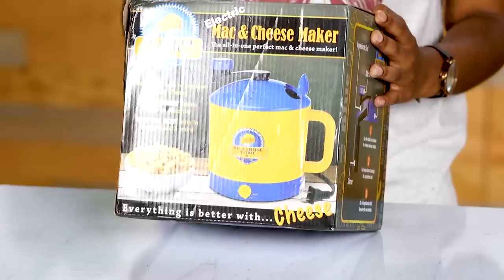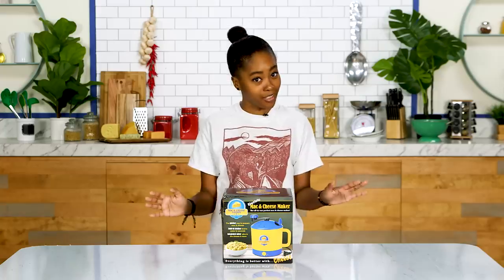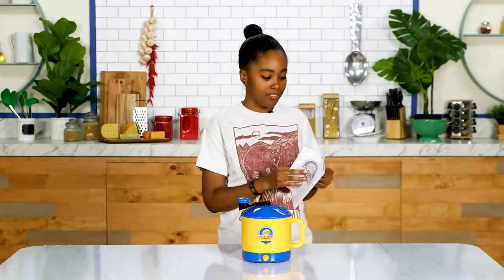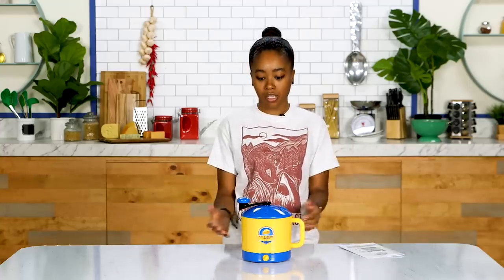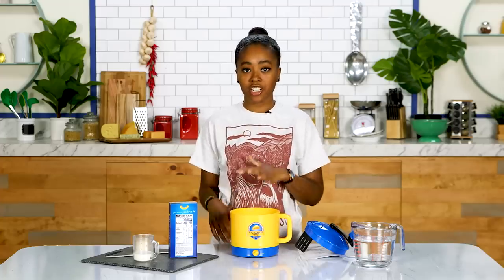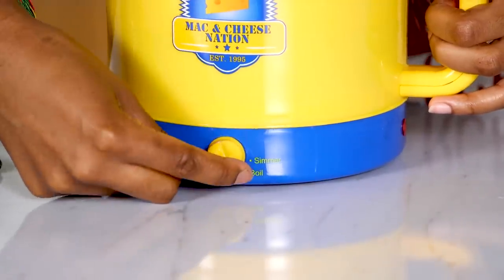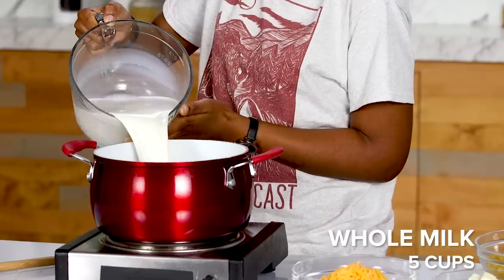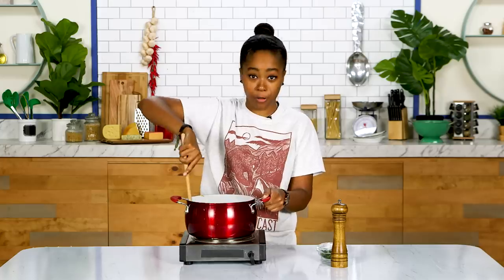I Tried A Mac & Cheese Maker • Tasty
Nichi's reviewing this Mac & Cheese Maker to see if it's worth it. Would you try?

MUSIC

STILLS
/BuzzMoji